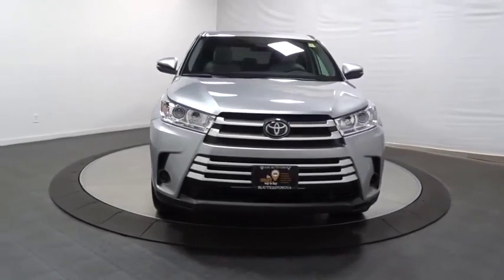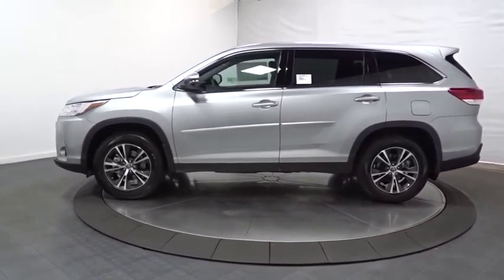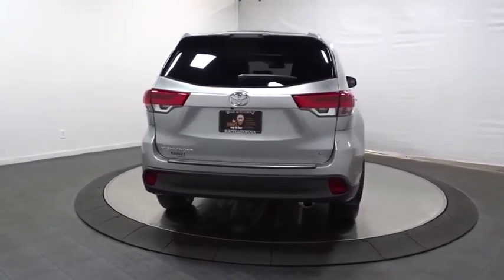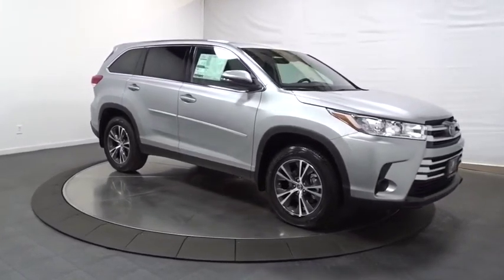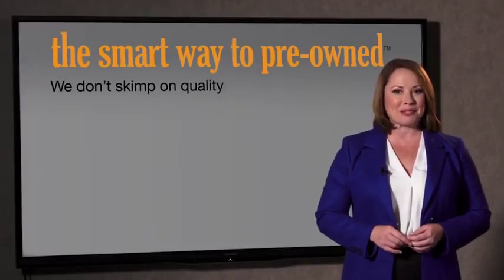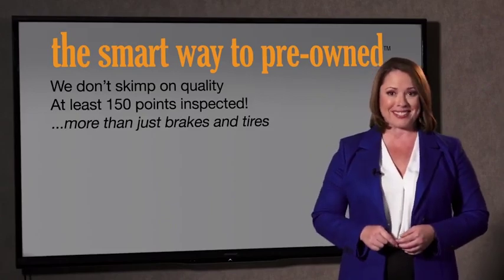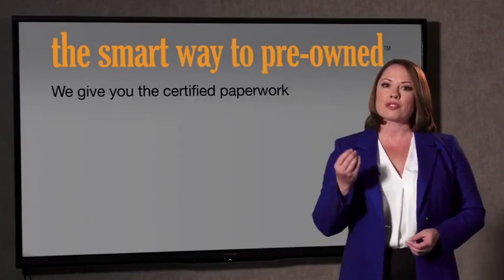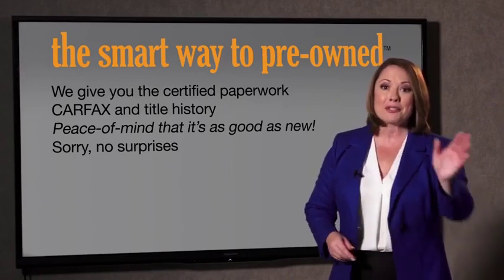2019 Toyota Highlander Hillside, Newark, Union, Elizabeth, Springfield, NJ 191881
2019 Toyota Highlander available in Hillside, New Jersey at Route 22 Toyota. Servicing the Newark, Union, Elizabeth, Springfield, NJ area.

The Smart Way To Buy! Are you tired of hidden fees and bogus rates ruining your search process? Now there's a way to avoid all of the nonsense. Introducing the smart way to buy from Route 22 Auto's. The advantages of the smart way to buy are endless. There is no pressure throughout your search. You can finally feel at ease when purchasing a car. Since there are no hidden fees, there are no surprises or gimmicks revealed when you finally make a decision. Route 22 Autos salespeople are direct and value your time, so there is no back and forth or confusion. They know it's necessary for you to feel comfortable during the buying process and want to be trusted. The smart way to buy is smart for a reason. The team at Route 22 Auto's does Internet research every day to discover the right price for you. They make sure to look at competitors' pricing and numbers from industry experts so you can feel confident that you're getting the best offer possible. The main factors that contribute to your final cost are market value, product availability, days' supply in the market and the product age, color and equipment. It's easy to feel secure with the smart way to buy. This Toyota includes: ALL-WEATHER FLOOR LINER PACKAGE (TMS) Floor Mats PROTECTION PACKAGE Wheel Locks 50 STATE EMISSIONS *Note - For third party subscriptions or services, please contact the dealer for more information.* This SUV gives you versatility, style and comfort all in one vehicle. When driving an all wheel drive vehicle, such as this Toyota Highlander LE, superior acceleration, traction, and control come standard. Based on the superb condition of this vehicle, along with the options and color, this Toyota Highlander LE is sure to sell fast.
Window Grid Diversity Antenna,Radio: Entune Audio -inc: the Entune Multimedia Bundle (6.1 high resolution touch-screen display, AM/FM CD player, MP3/WMA playback capability, 6 speakers, auxiliary audio jack, USB 2.0 port w/iPod connectivity and control, advanced voice recognition, hands-free phone capability, phone book access and music streaming via Bluetooth wireless technology), Siri Eyes Free, Intelligent Touch controls and integrated backup camera display w/projected path,2 LCD Monitors In The Front,Radio w/Seek-Scan, Clock, Speed Compensated Volume Control and Steering Wheel Controls,Tailgate/Rear Door Lock Included w/Power Door Locks,Fully Automatic Projector Beam Halogen Auto High-Beam Daytime Running Lights Preference Setting Headlamps w/Delay-Off,Fully Galvanized Steel Panels,Body-Colored Rear Bumper w/Black Rub Strip/Fascia Accent,Black Wheel Well Trim,Body-Colored Power Heated Side Mirrors w/Manual Folding and Turn Signal Indicator,Body-Colored Door Handles,LED Brakelights,Deep Tinted Glass,Liftgate Rear Cargo Access,Tires: P245/60R18 105S AS,Compact Spare Tire Stored Underbody w/Crankdown,Steel Spare Wheel,Clearcoat Paint,Body-Colored Front Bumper,Variable Intermittent Wipers w/Heated Wiper Park,Lip Spoiler,Fixed Rear Window w/Fixed Interval Wiper and Defroster,Wheels: 18 Split 5-Spoke Machined-Face Alloy -inc: gunmetal grey finish and black center caps,Splash Guards,Silver Grille,Chrome Side Windows Trim,Urethane Gear Shift Knob,Cargo Space Lights,Power Door Locks w/Autolock Feature,Systems Monitor,2 Seatback Storage Pockets,Locking Glove Box,Trip Computer,60-40 Folding Split-Bench Front Facing Manual Reclining Fold Forward Seatback Rear Seat w/Manual Fore/Aft,Outside Temp Gauge,HVAC -inc: Underseat Ducts and Headliner/Pillar Ducts,Fade-To-Off Interior Lighting,Full Cloth Headliner,Gauges -inc: Speedometer, Odometer, Engine Coolant Temp, Tachometer, Trip Odometer and Trip Computer,Air Filtration,Power 1st Row Windows w/Driver And Passenger 1-Touch Up/Down,Rear HVAC w/Separate Controls,Distance Pacing,Valet Function,Driver Foot Rest,Manual Tilt/Telescoping Steering Column,Cruise Control w/Steering Wheel Controls,Full Floor Console w/Covered Storage, Mini Overhead Console w/Storage, Conversation Mirror and 2 12V DC Power Outlets,Analog Display,Manual Adjustable Front Head Restraints and Manual Adjustable Rear Head Restraints,2 12V DC Power Outlets,Carpet Floor Trim,Driver And Passenger Visor Vanity Mirrors w/Driver And Passenger Illumination, Driver And Passenger Auxiliary Mirror,Front Cupholder,Remote Releases -Inc: Mechanical Fuel,Power Rear Windows and Fixed 3rd Row Windows,Passenger Seat,Seats w/Cloth Back Material,Driver Seat,Manual Air Conditioning,Interior Trim -inc: Metal-Look Instrument Panel Insert, Metal-Look